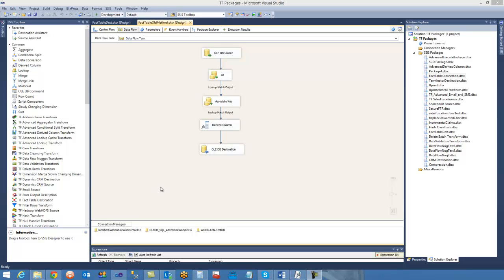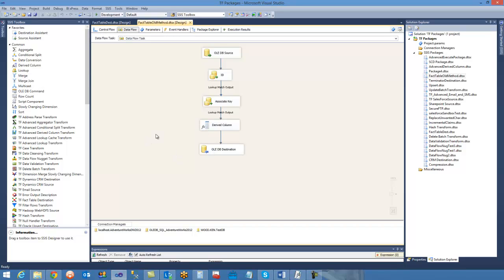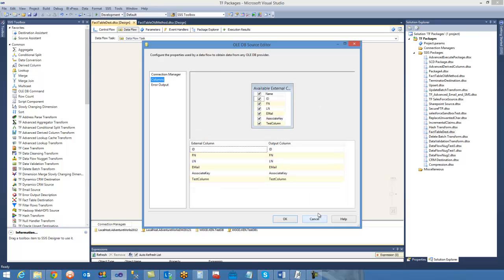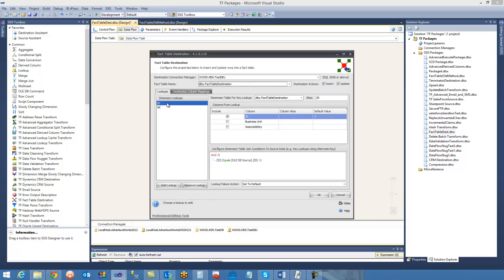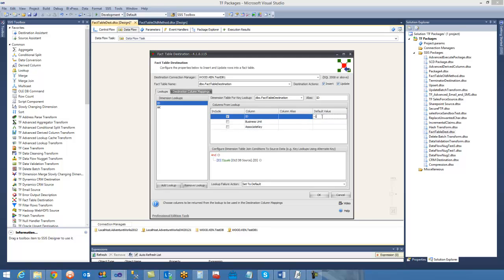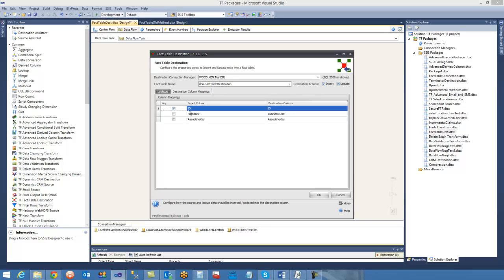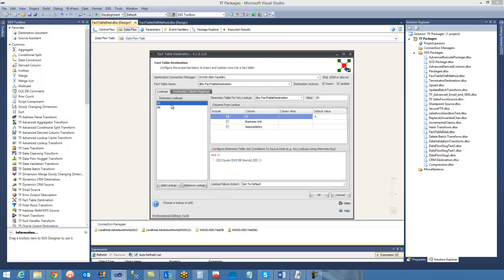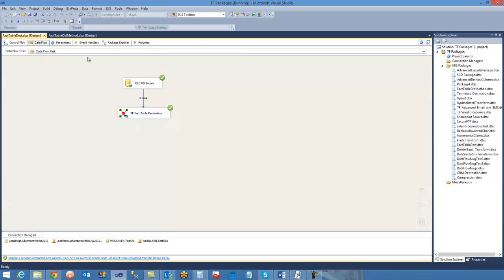TF Fact Table Destination - DEMO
TF Fact Table Destination